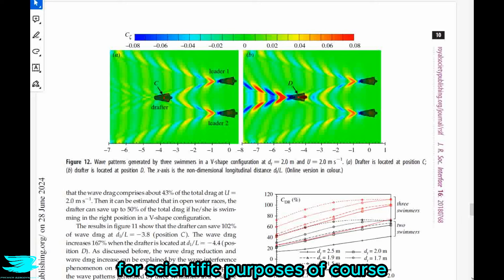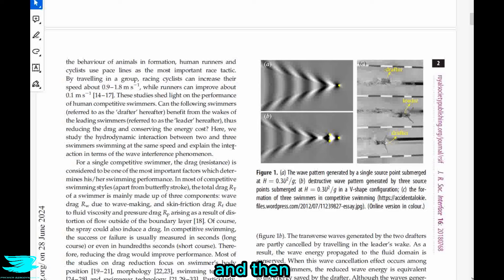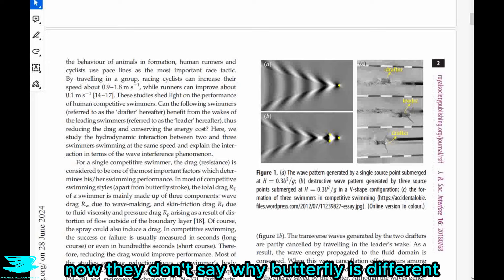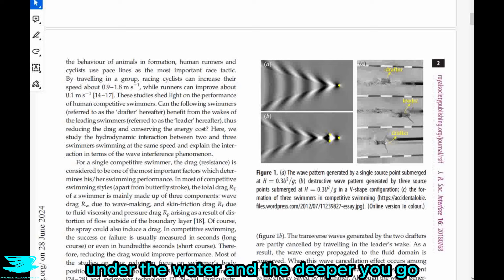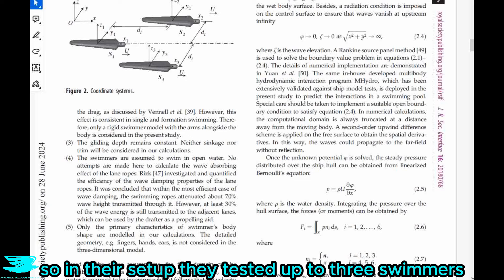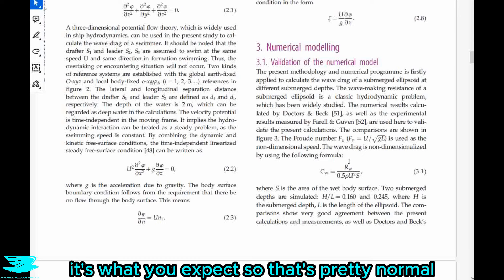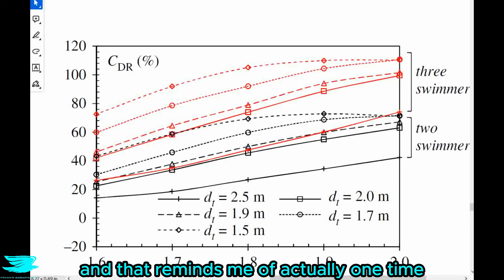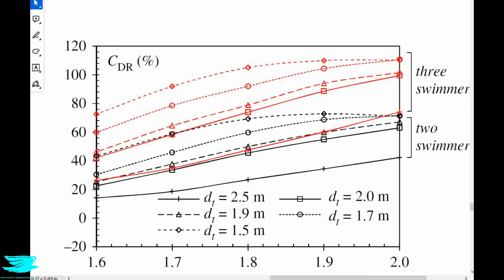Podcast 193 How To Reduce Swimming Wave Drag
Wave drag accounts for overall 50% of the total drag a swimmer faces. How can you reduce this during competitive swimming, and even swimming in formations like in Iron Man challenges?

Find out here in this podcast!